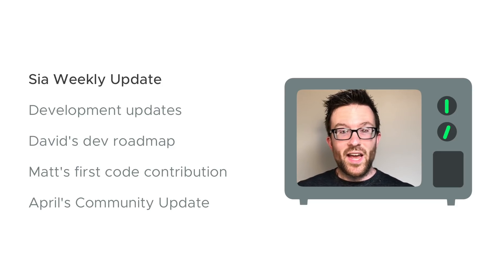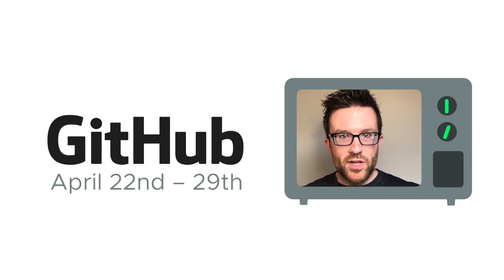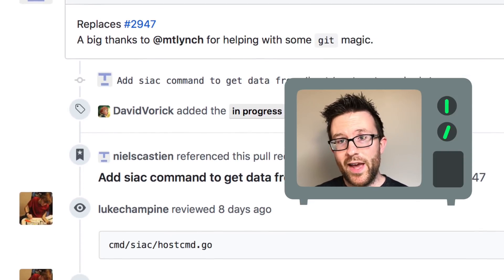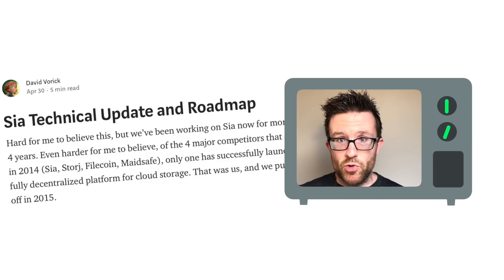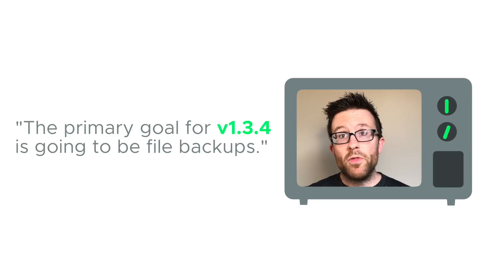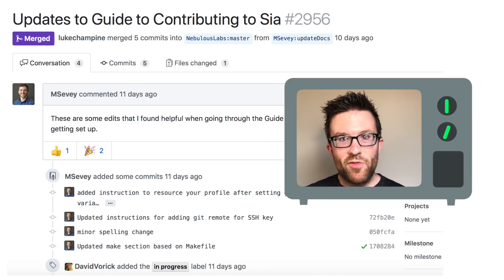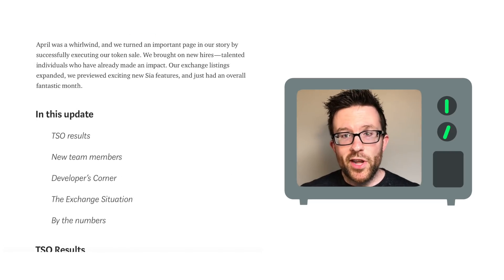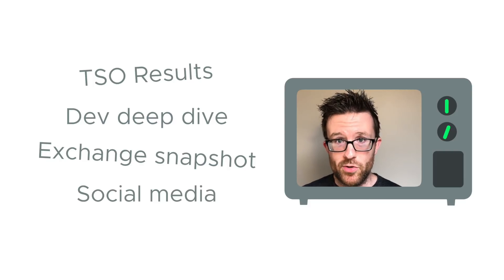Sia Weekly Update – Week of April 30, 2018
00:11 Sia's Github

00:20 @nielscastien's PR

00:25 Sia development roadmap

00:45 Matt's first code merge

00:59 The April Community Update